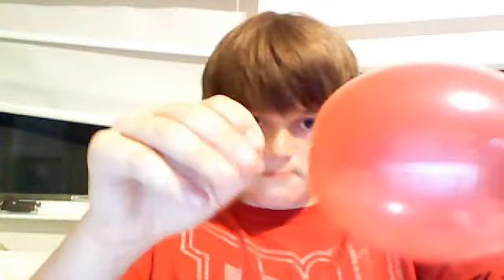Make a needle through a ballon (revealed)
SimplieSinful's webcam video May 26, 2011 07:09 PM